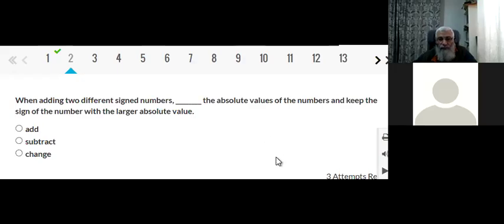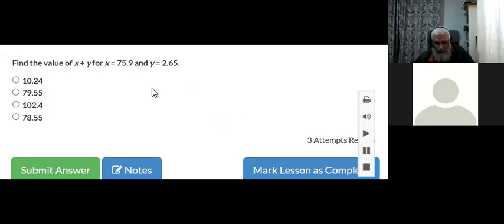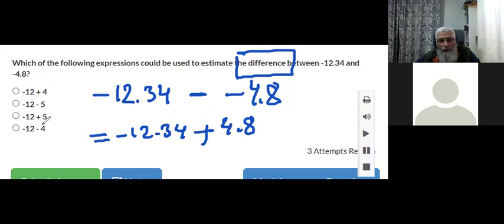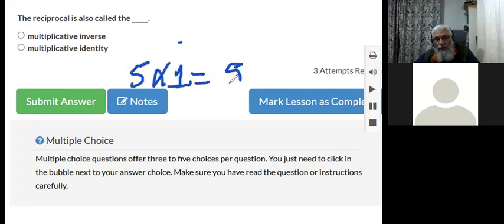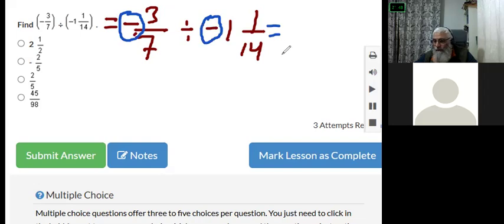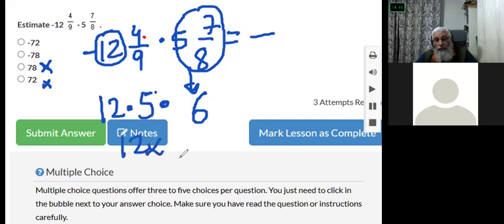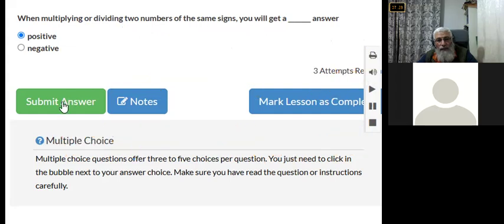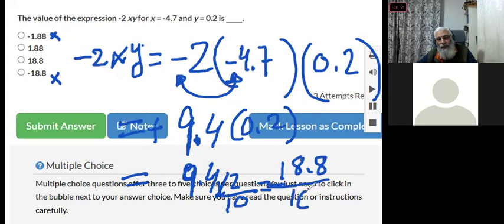2024 11 27 Mark Adding Subtracting Multiplting Dividing Fractions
Explanation ACT , SAT , IGCSE , Math one in Arabic

 رياضيات ماث واحد وماث تو ACT Math, SAT Math,  Math
حل امتحان سات وان وسات تو وامتحان الاكت Solving TESTS. ACT test.
 SAT test.
 لطلبة الدبلومة الأمريكية for American Diploma students
طلبة الدبلومة البريطانية For British Diploma students
 شرح الماث باللغة العربية Solving test exam
Math tutor: Mr. Said Elmahdy 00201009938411 mobile number and Whatsapp
ACT Math section test
 SAT Math calculator section solving problems .
Solving sat test. 10th grade 11th grade 12th grade
math Algebra one Algebra two Geometry
Pre-calculus Calculus Powers
Mathematics IGCSE Grade 10, grade 11, grade 12, grade 9
 Math teacher Math tutor Math lesson,
 math lessons Math problems explanation
Solving problems solving math problems
 Solving equations Math problems solution
Algebra problem solving Ordering and comparing
rational numbers Grade 7th 7th grade 6th grade
 negative numbers
adding, subtracting, multiplying, dividing, fractions, and decimals
 Probability data and statistics
Typical curriculum in the United States
Practice exercises Instructional videos
personalized learning dashboard
Empower learners to study math science, and economics to calculus